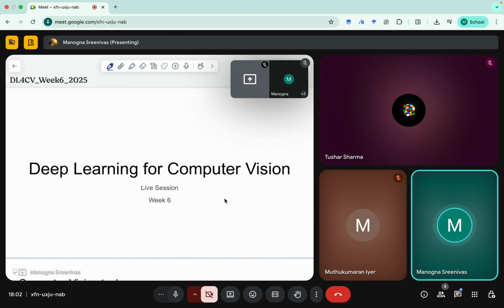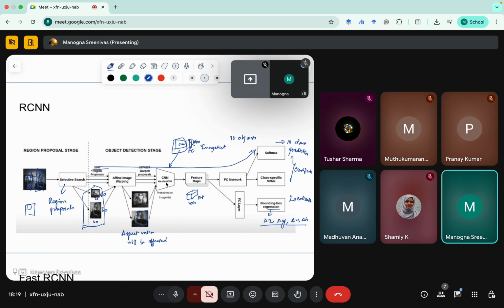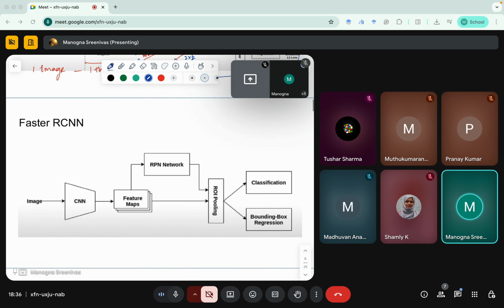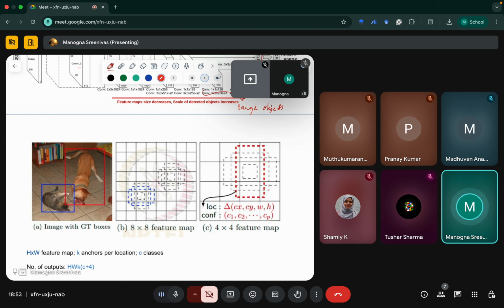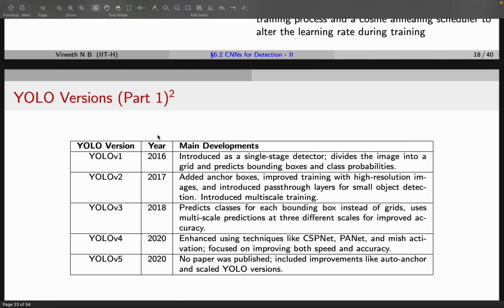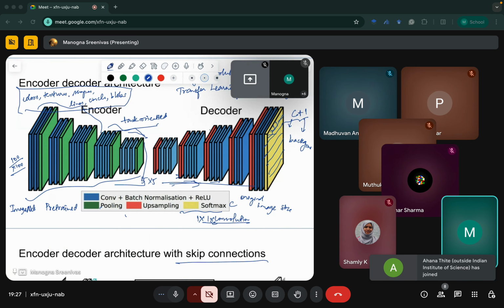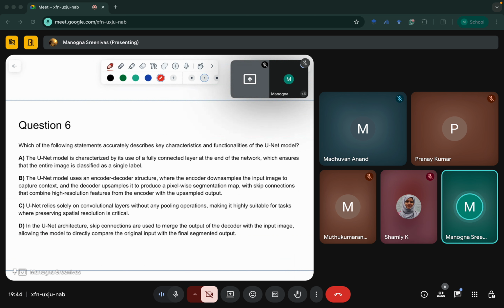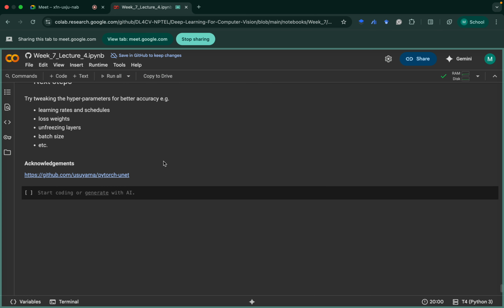Deep Learning for Computer Vision, Week 6, 2025